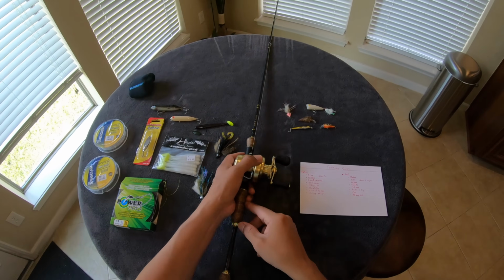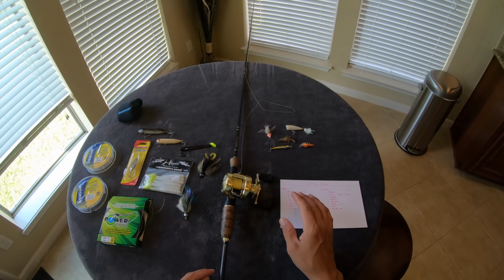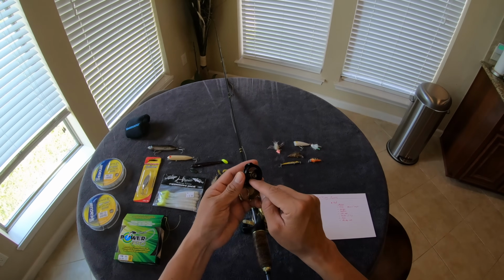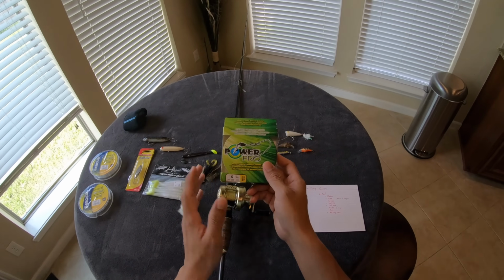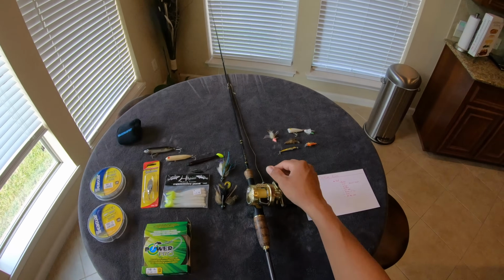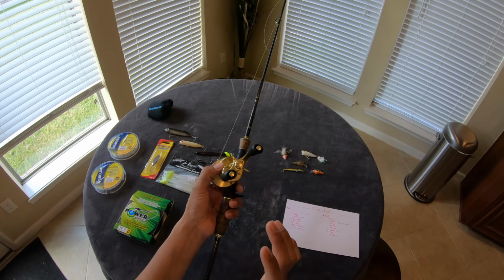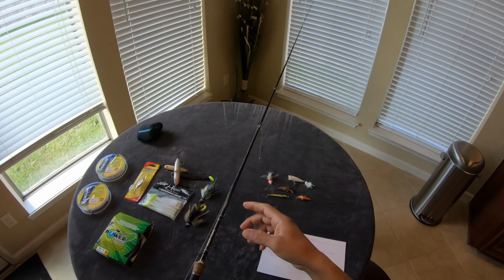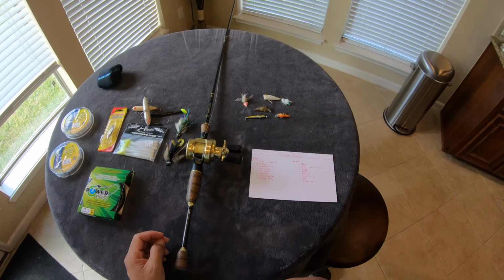(S2 Ep18) MDLR Fishing Light Action Casting Setup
This is one of two of my favorite setups to use.

Send mail here:
MDLR Fishing

Jig-head Logo, 15”x7.5” High Performance Vinyl $20
Jig-head Logo, 4” Round Decal, set of three (black or white) $10

Filmed in 4K 30fps

What I Film With:
iPhone 7
GoPro Hero 6 Black
RODE smartLav+ Mic

Editing:
Computer - Apple Macbook Pro 15

Fishing Rods:
MDLR Fishing 7' L (by MTZ Custom Fishing Rods)

Fishing Reels:
Shimano Calcutta Conquest 100 Casting